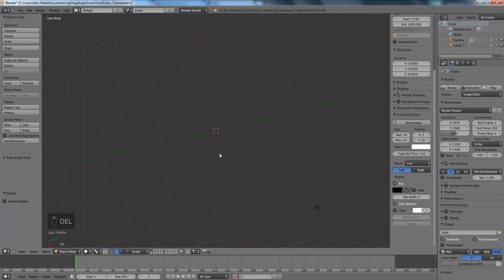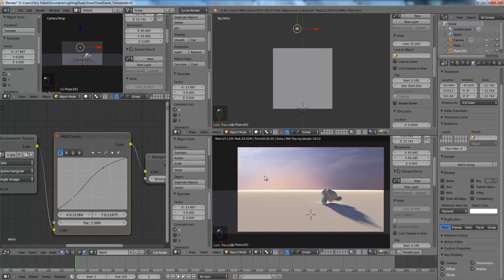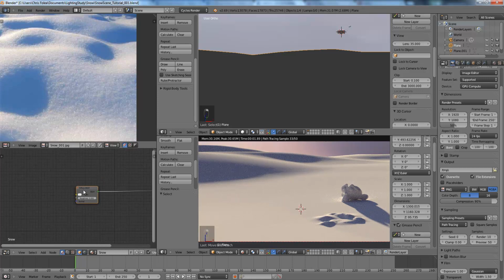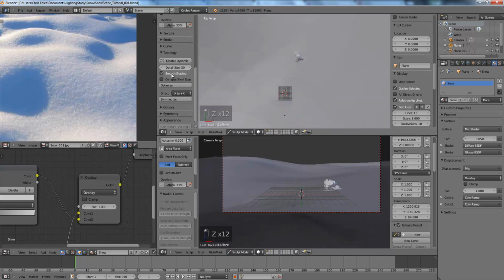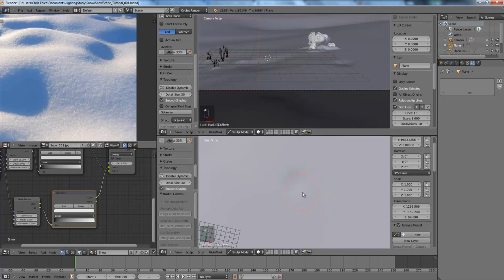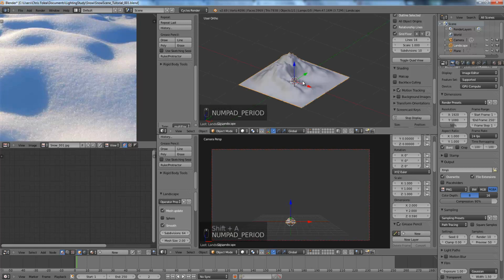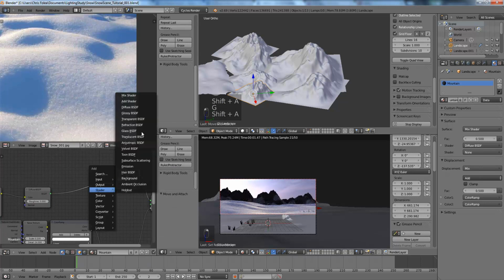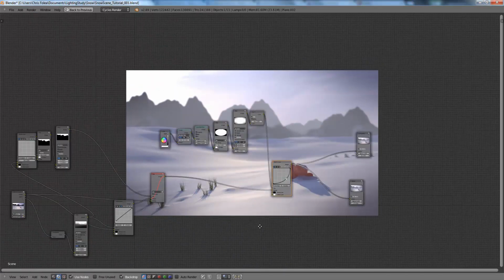Tutorial Tuesdays Episode 008: Make a Snowy Plain!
This week's tutorial is a bit messy...but I decided to upload it anyway because it really shows my thought process while creating pieces!

Hopefully you find it helpful!